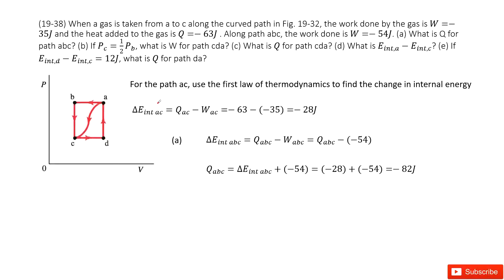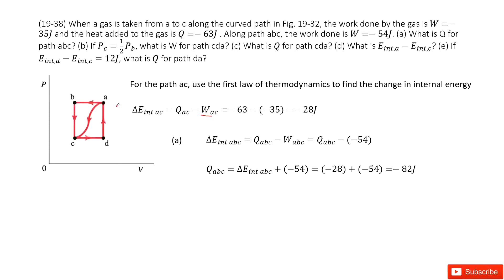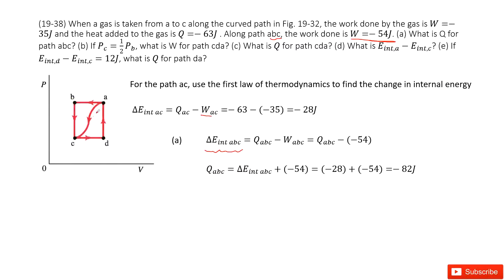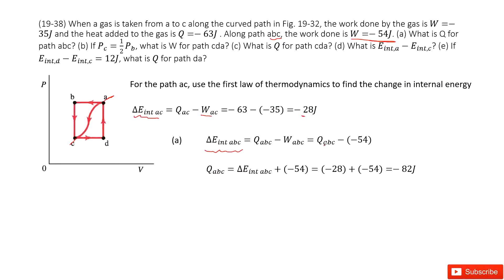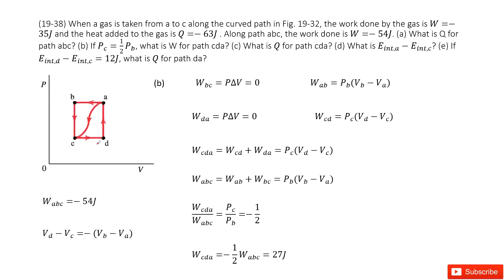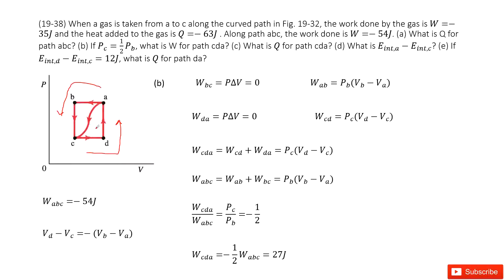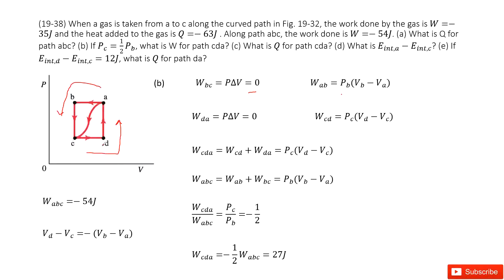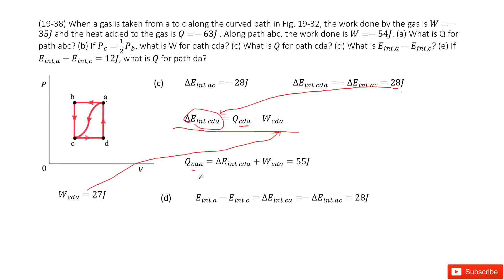(19-38) When a gas is taken from a to c along the curved path in Fig. 19-32, the work done by the ga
(19-38) When a gas is taken from a to c along the curved path in Fig. 19-32, the work done by the gas is W=−35J and the heat added to the gas is Q=−63J . Along path abc, the work done is W=−54J. (a) What is Q for path abc? (b) If P_c=1/2P_b, what is W for path cda? (c) What is Q for path cda? (d) What is E_int,a−E_int,c? (e) If E_int,d−E_int,c=12J, what is Q for path da?